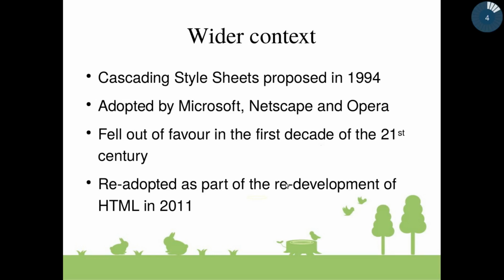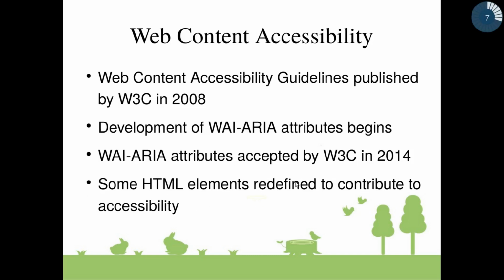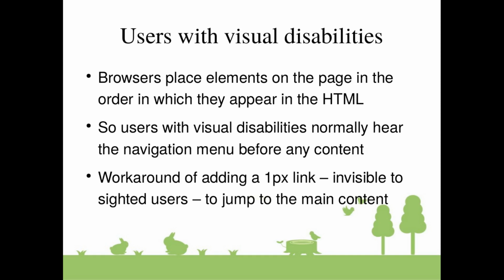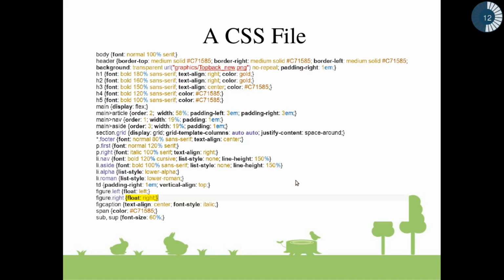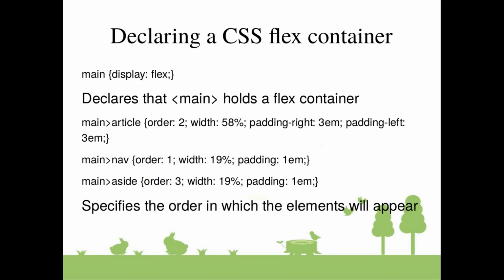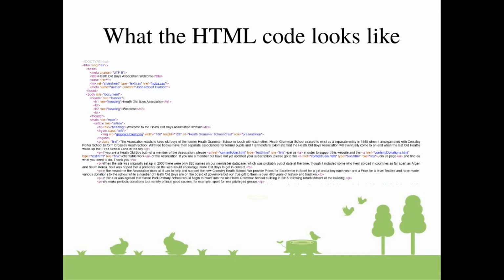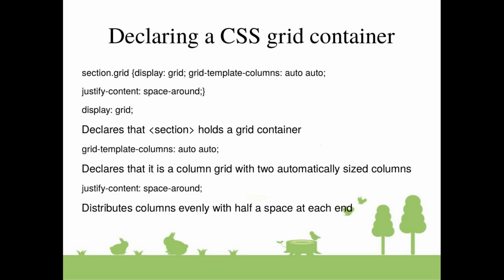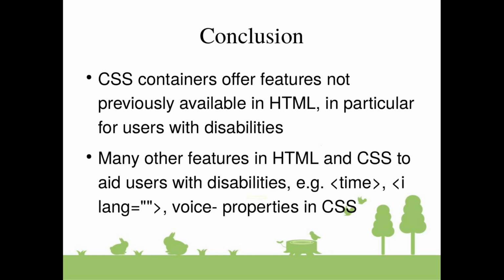CSS containers: making websites accessible to disabled users